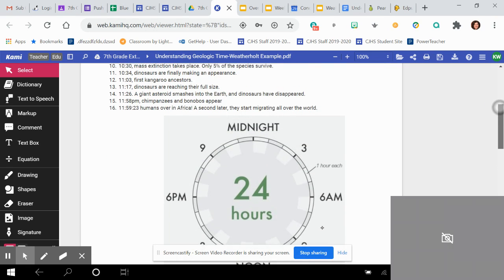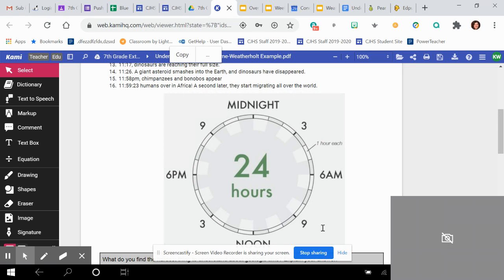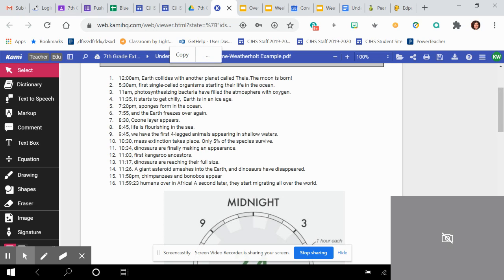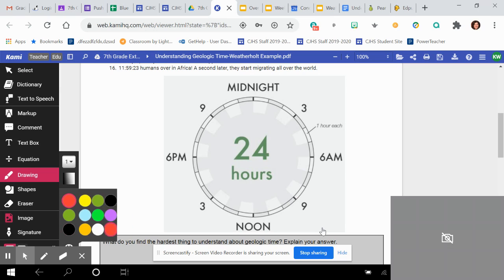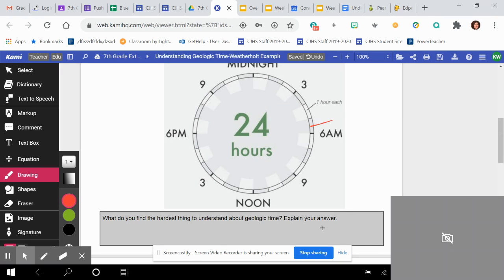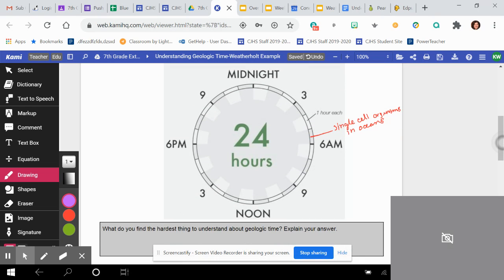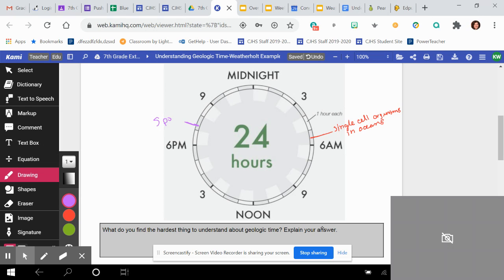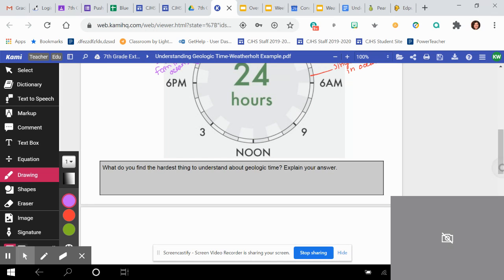Understanding Geologic Time Video Explanation